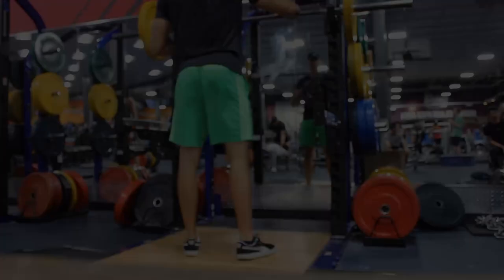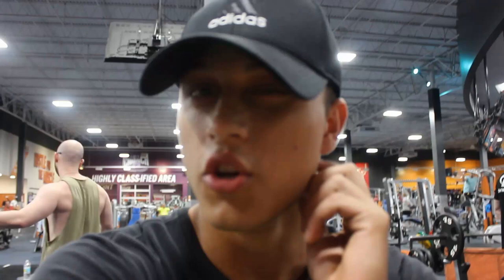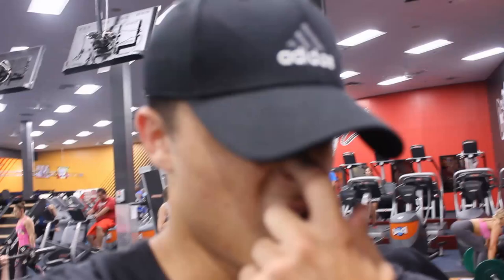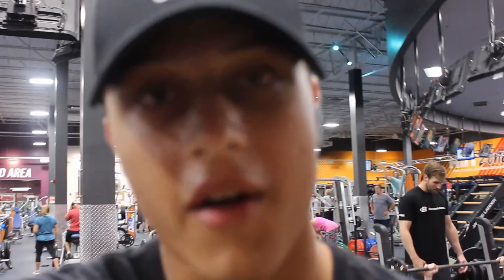NEW PR!? | leg day w/ Ricky Zayas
This i my first ever vlog/workout video, I hope you guys enjoy.
Give me some critiques and tell me what you want to see.